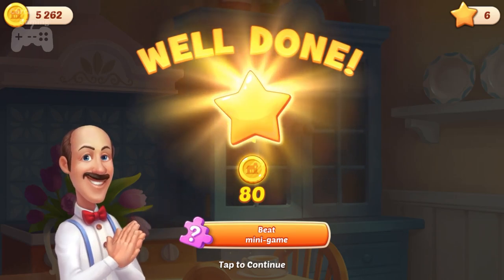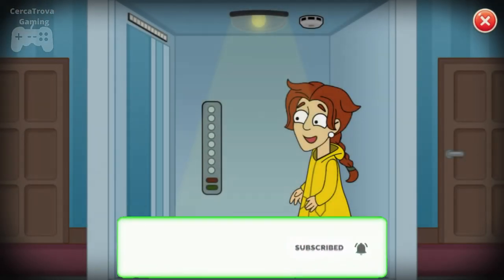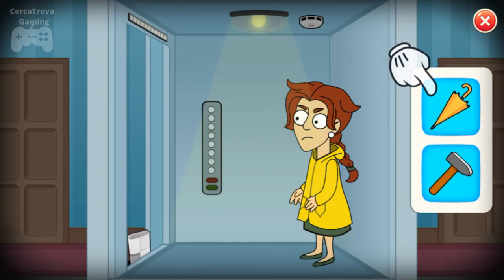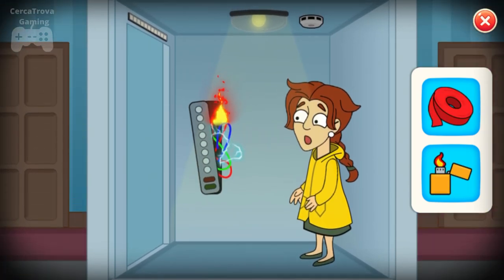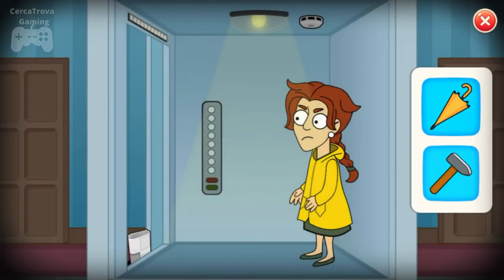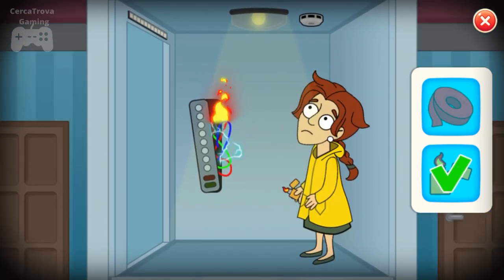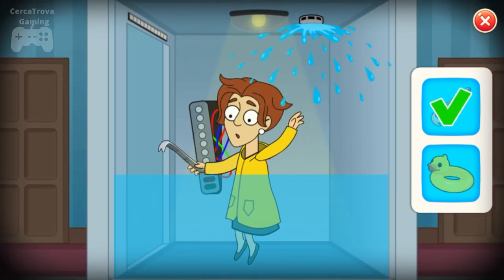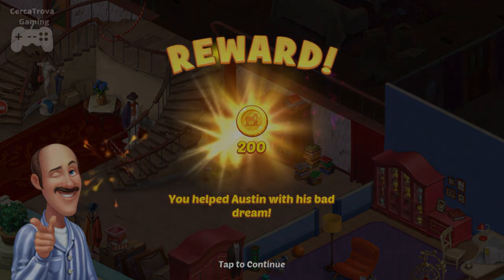Austins Bad Dream #3 - Homescapes Elevator mini games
Austins bad dream #3 is on the homescapes mini games, katherine is stuck in an elevator in this 3rd mini game in Austins having bad dreams and we need to help him out.